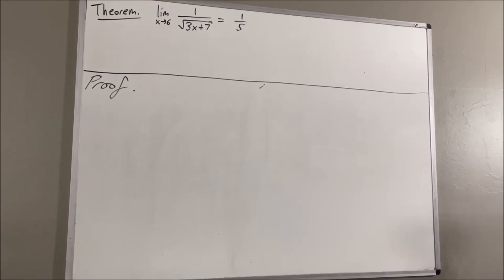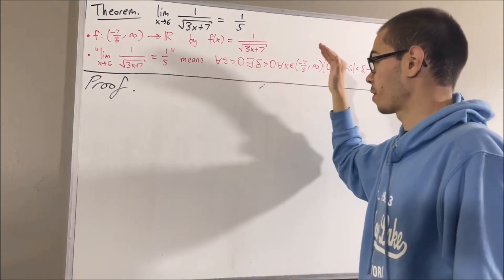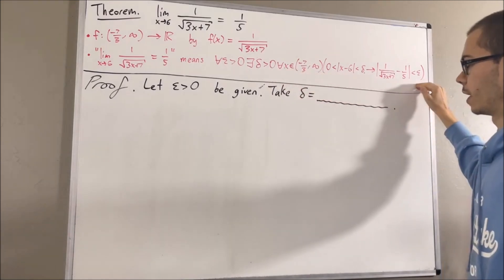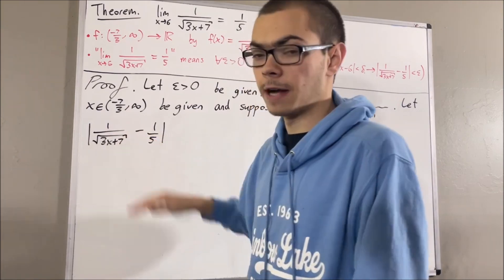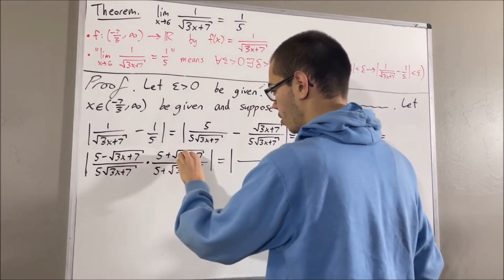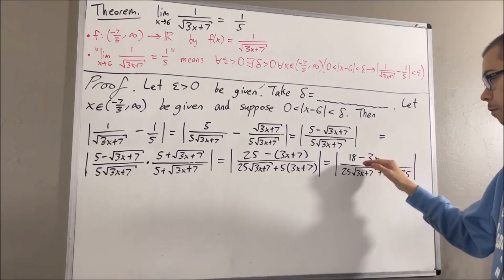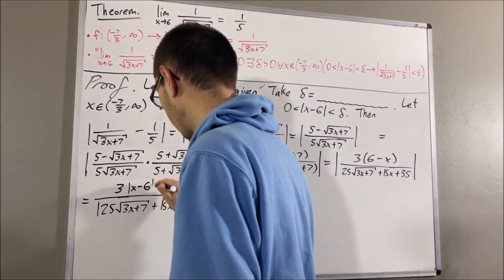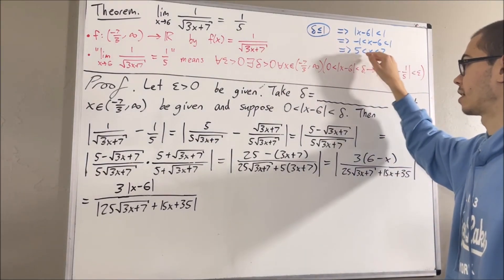Prove the limit of 1/sqrt(3x+7) = 1/5 as x approaches 6 (using epsilon-delta) (ILIEKMATHPHYSICS)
This video references the book "Introduction to Real Analysis" by Bartle and Sherbert (Fourth Edition). For more details related to the types of exercises covered in this video, see section 4.1.